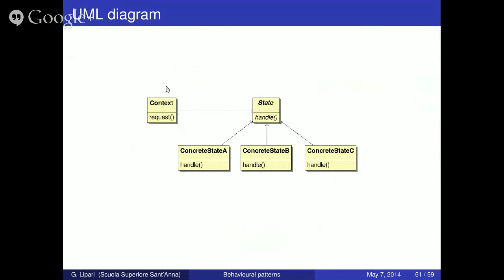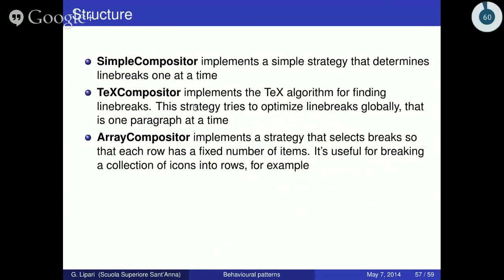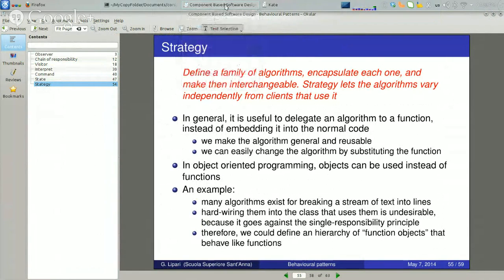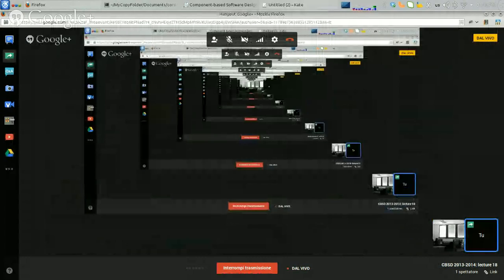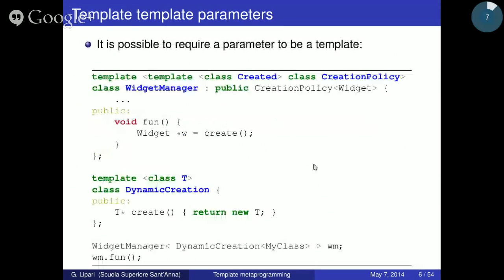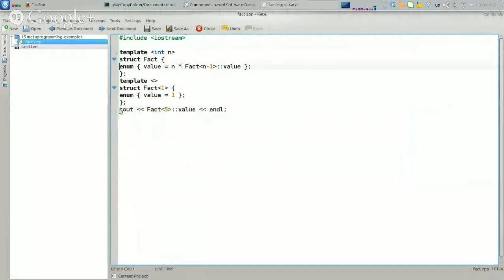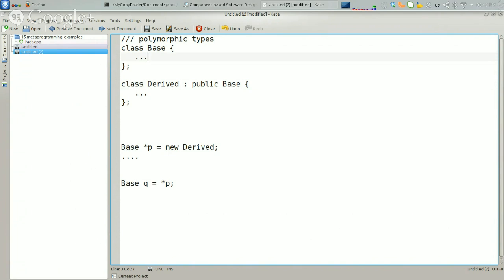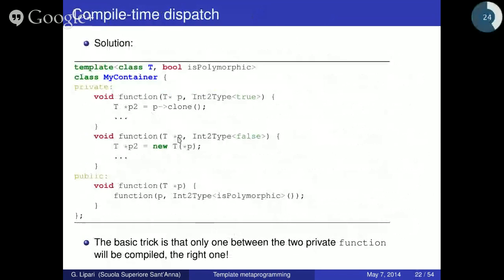CBSD 2013-2014: lecture 18